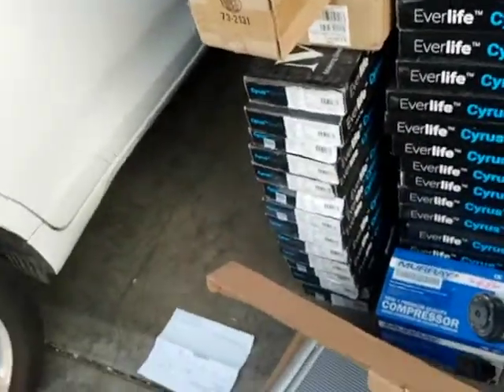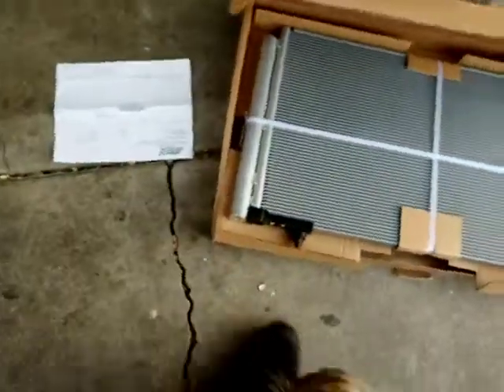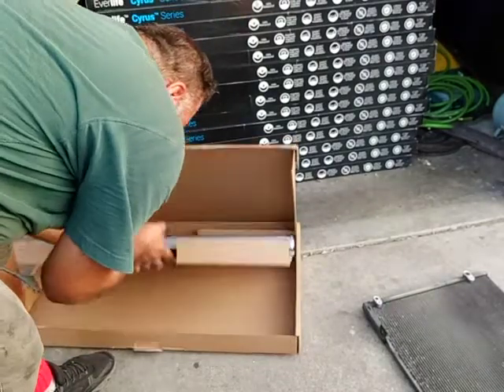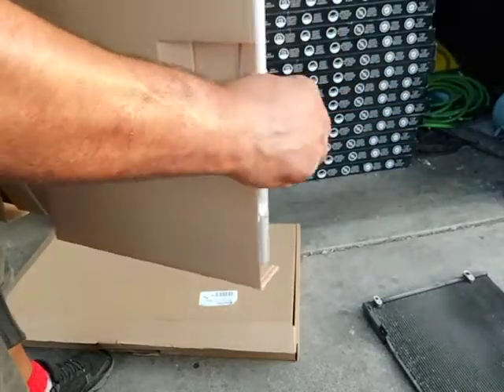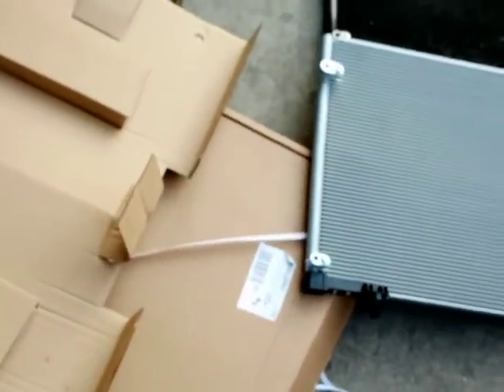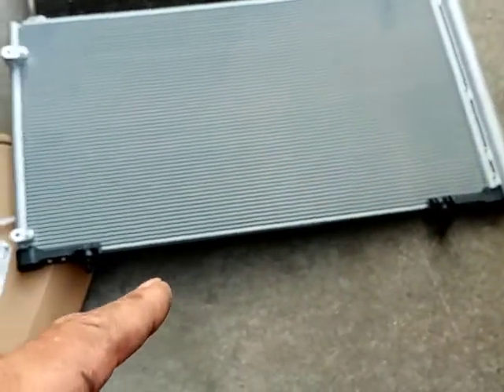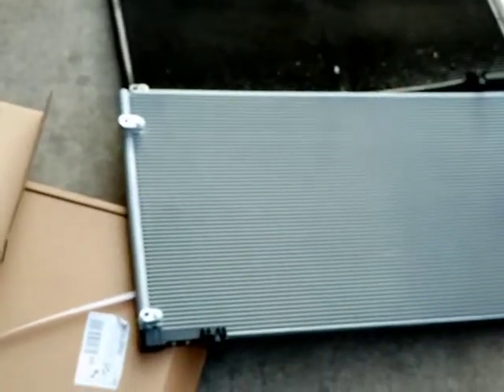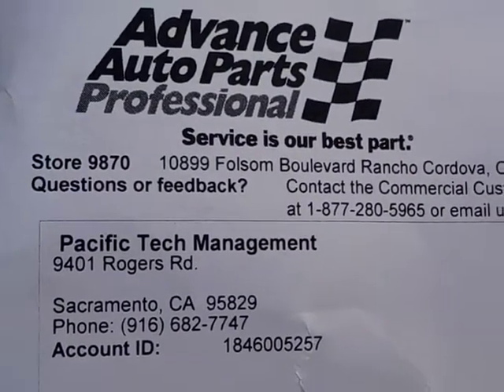2011 Toyota sienna a/c condenser replacement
20111 Toyota sienna AC condenser replacement

tool
Phillip screw driver
10mm socket w/driver
a/c vacuum pump and gage

one hour or less of you time
1 from scale 1-10

remover Freon safely and not in the air. remove bumper and remove the 2 10 mm bolt to the a c line. at the bottom of condenser there to foot peg with 10mm bolt remover the center bracket that hold the hood latch be very careful with this bracket air bag sensor on it.
remover the condenser from bottom and the way you toke it out how you place it back. less then one hour to replace. this what we call gravy's money as a tech .

now my cost is under 100.00 why all other have this for over 100.00 and special order. needed it Thursday and next day air will be Monday..
dealer same thing..

like to thank my part store out on Folsom Blvd in Sacramento California.. this why as a tech we have many part store.

anyway i hope this help many with problems with a/c leaks..

visión inspection before all the tools come out and part of that inspection is removing bumper to see where and seek wet spot.. along the bottom plastic and all around the a/c system for broken line or leak at the joints..

feed your brain with knowledge not tictok junk.. or junk that rot your brain.. learn how to fix your thing so it last longer..